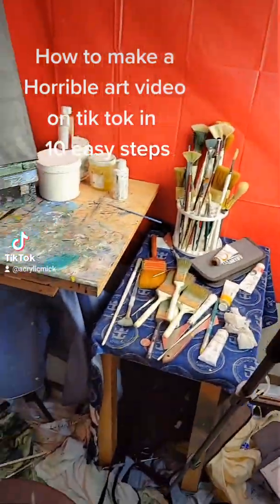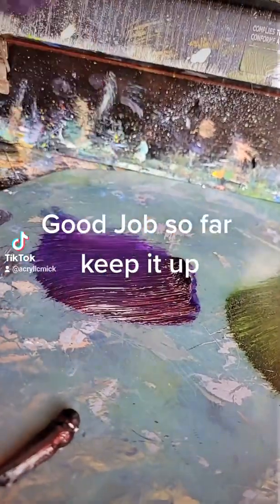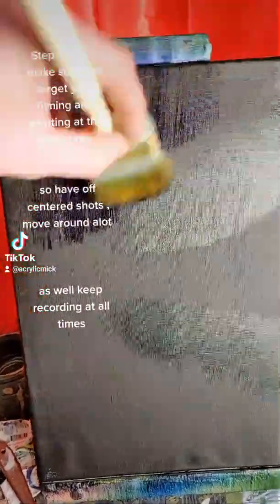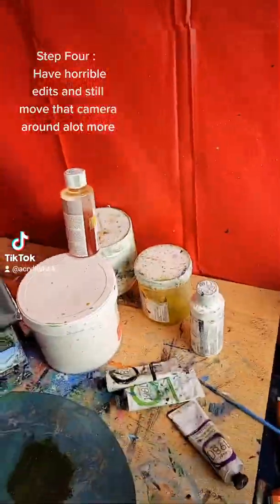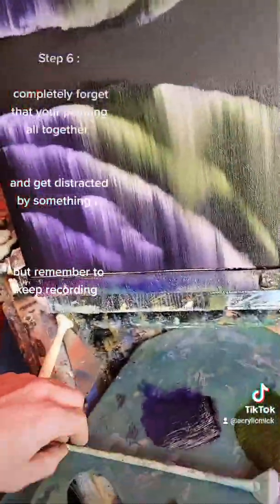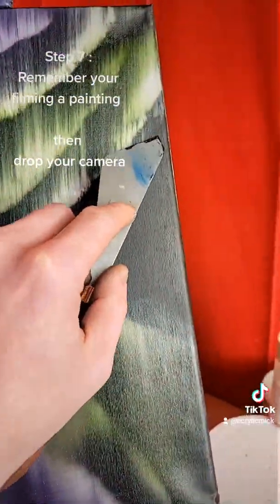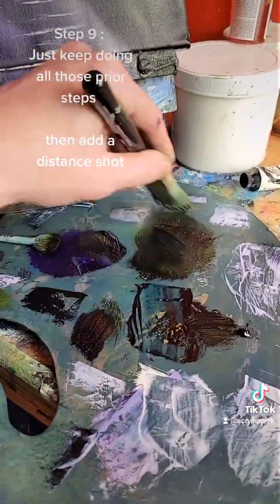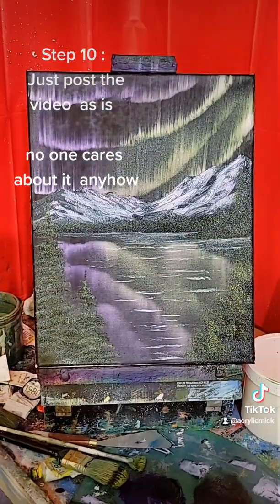10 Easy steps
How to make a bad TikTok video in 10 easy steps